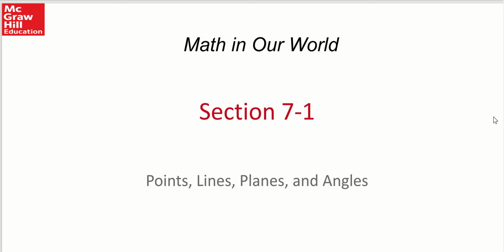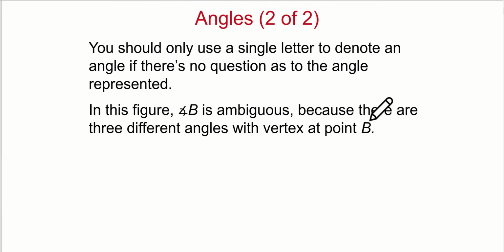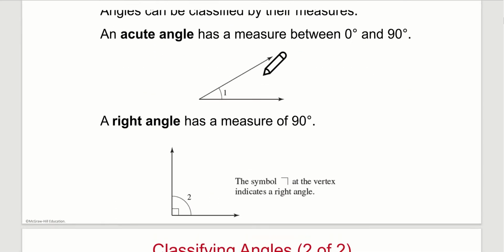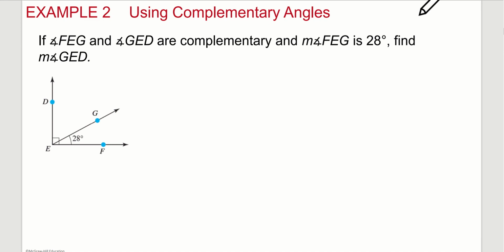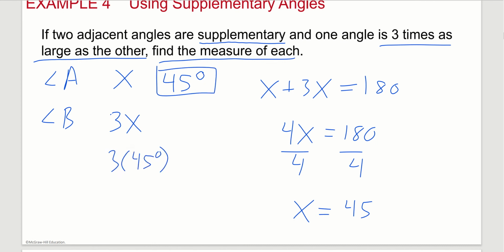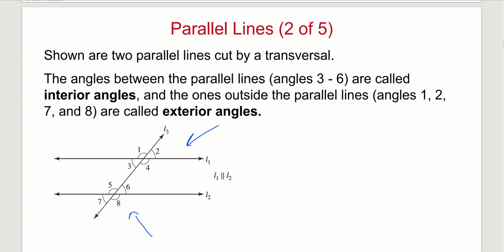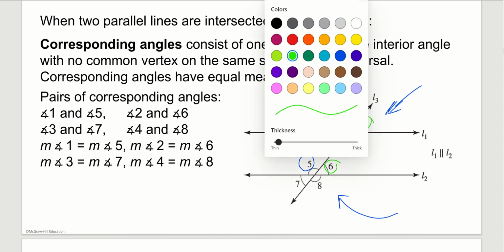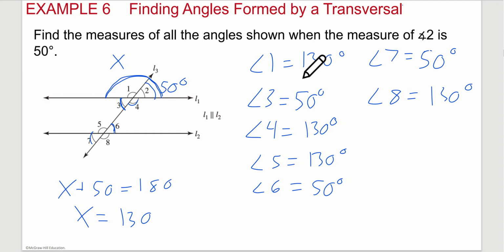Math 155 Lecture 7.1